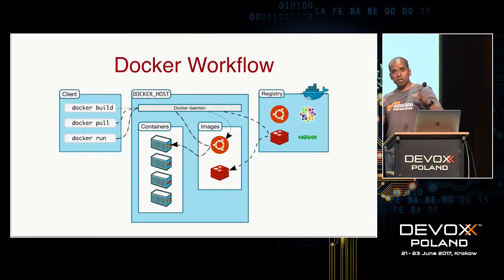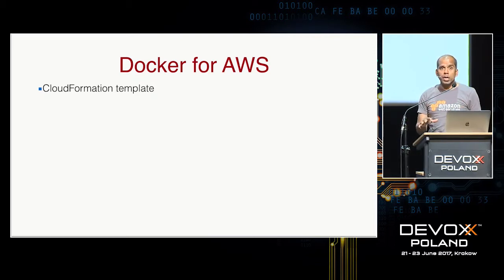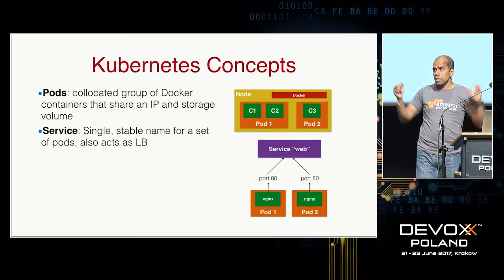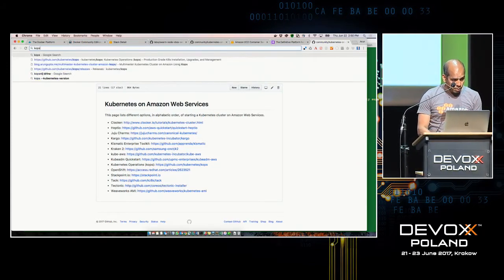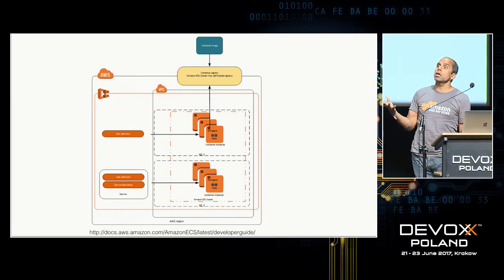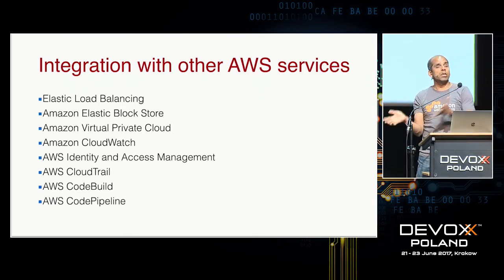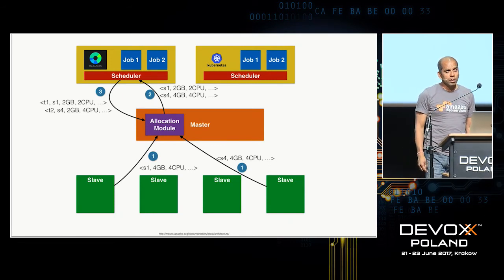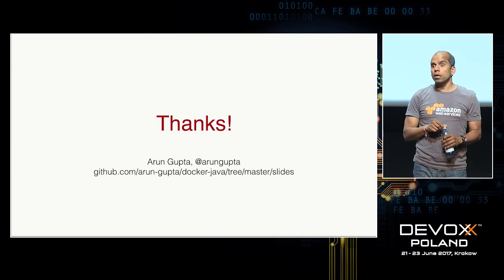Docker Container Orchestration Platforms on Amazon by Arun Gupta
Amazon EC2 is the de-facto IaaS platform for running distributed applications across multiple hosts. Docker is the developer-friendly container technology that enables creation of your application stack: OS, JVM, app server, app, database and all your custom configuration. A typical application is defined with multiple containers and deployed across multiple hosts. This session will show a simple multi-container multi-host application can be deployed using different container orchestration platforms on EC2.Attendees will learn the recipes, design patterns and anti-patterns in this code-intensive session of different container platforms. Specifically, the following platforms that will be covered:

Amazon EC2 Container Service
Docker Swarm
Kubernetes
DC/OS
The session will start with a brief introduction to an orchestration platform. It will then explain how each platform can be easily started on Amazon EC2. A simple multi-container multi-host application will then be deployed to each platform. The session will conclude with a compare and contrast of different container orchestration platforms on EC2.

Arun Gupta is a Principal Open Source Technologist at Amazon Web Services. He has built and led developer communities for 10+ years at Sun, Oracle, Red Hat and Couchbase. Prior to that he led engineering teams at Sun and is a founding member of the Java EE team. He has extensive speaking experience in more than 40 countries on myriad topics and is a JavaOne Rock Star for four years in a row. Gupta also founded the Devoxx4Kids chapter in the US and continues to promote technology education among children. An author of several books on technology, an avid runner, a globe trotter, a Java Champion, a JUG leader, NetBeans Dream Team member, and a Docker Captain, he is easily accessible at @arungupta.